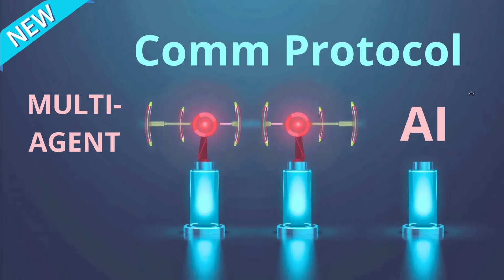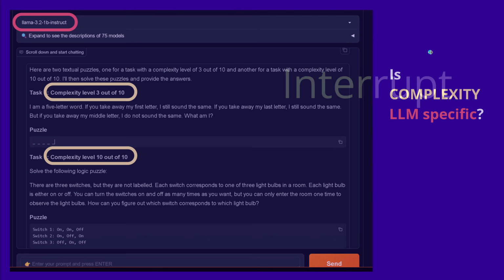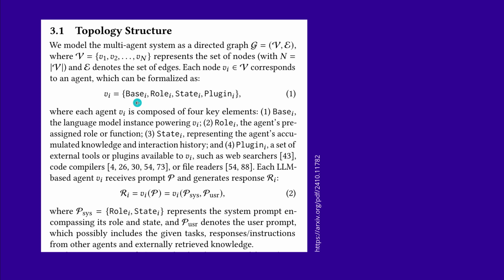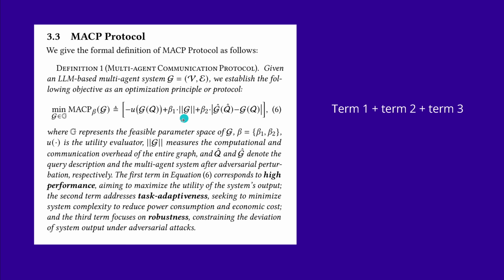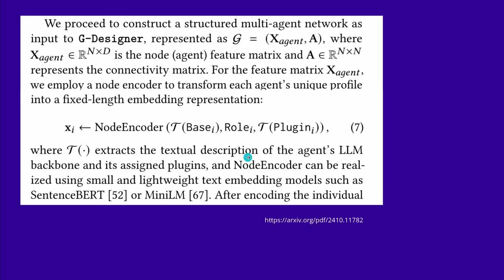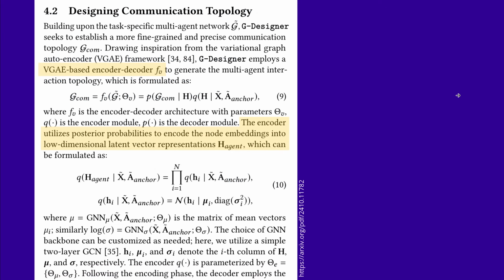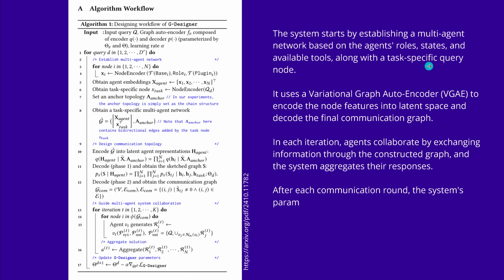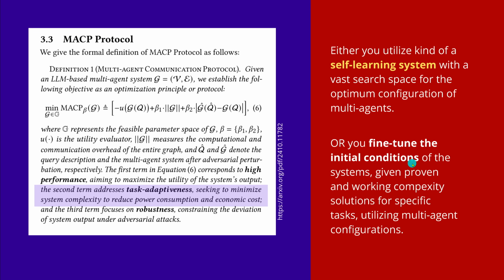The Perfect Communication Protocol for Multi-Agents AI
Task-Optimized Multi-Agent Communication Protocols with G-Designer. New AI research paper (see below).

G-Designer introduces a framework for dynamically designing communication topologies in LLM-based multi-agent systems using Graph Neural Networks (GNNs) and Variational Graph Auto-Encoders (VGAEs).

The system models the multi-agent system as a directed graph, where each agent is a node characterized by its language model, role, state, and available plugins. The encoder maps the agents' features to a latent space, while the decoder reconstructs an optimized, sparse communication graph tailored to the task at hand.

The primary goal of G-Designer is to enhance task-specific communication efficiency, minimize computational and token overhead, and ensure robustness against adversarial attacks.

Optimization of the communication graph is driven by the Multi-Agent Communication Protocol (MACP) function, balancing utility maximization, communication complexity reduction, and robustness.

The framework was tested on various benchmarks, demonstrating significant improvements in performance, efficiency, and resilience compared to static topologies. G-Designer’s ability to dynamically adapt the communication structure based on the task enables scalable, efficient, and robust multi-agent collaboration for diverse AI applications.

All rights w/ authors:
G-Designer: Architecting Multi-agent Communication
Topologies via Graph Neural Networks

00:00 Task complexity defines the topology
03:37 Multi-agents as graphs
05:44 Multi Agent comm protocol MACP
07:20 Is complexity LLM specific
13:14 The topology structure
16:37 Communication pipeline
19:00 Optimization of protocol
22:55 MAC G Designer
28:20 The Anchor topology A
30:14 Design Comm topology with VGAE
38:27 optimize MAC G Designer
39:30 Workflow of MAC G Designer
41:50 Official AI Paper
44:45 You should consider